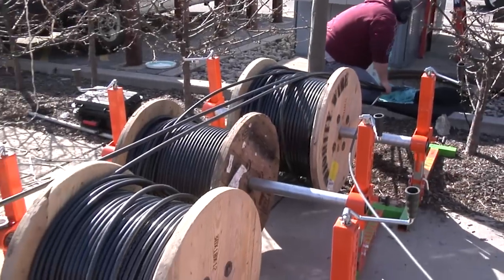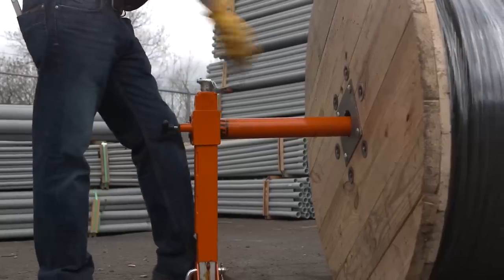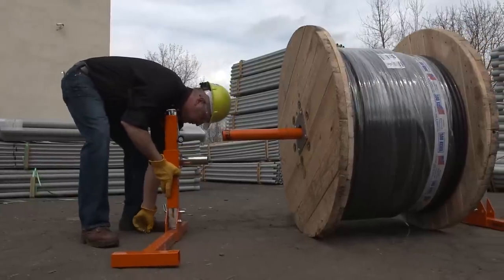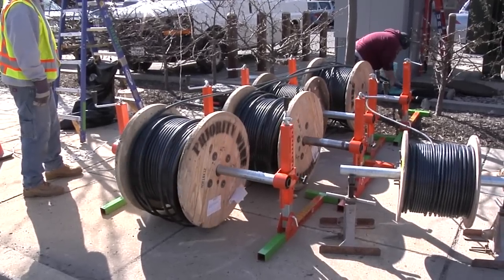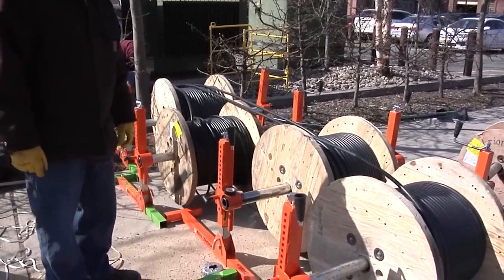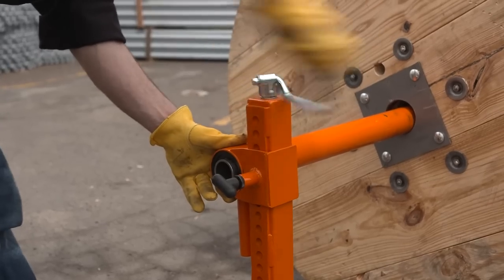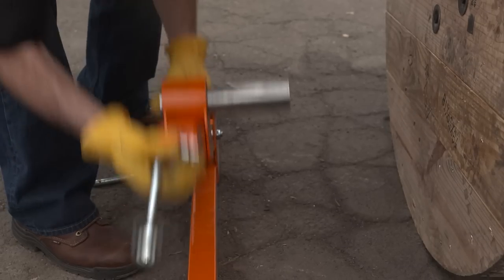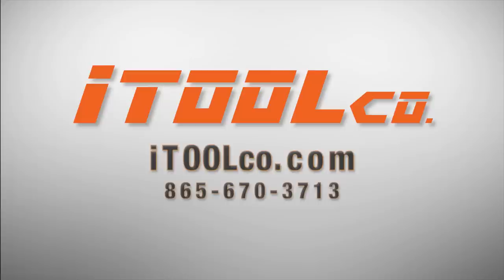Feeding wire with iTOOLco Real Jack Stands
The iTOOLco wire Real Jack stands are designed with safety in mind. No more back injuries due to heavy lifting. These stands lift spools or reels of wire up to 6,000 lbs. Lift and spin spools as tall as 5 and 1/2 feet.

Safer
Easily lift heavy wire reels for convenient pulling
Separate sides can be used safely on uneven ground
Use with the iToolco axle – designed for heavier loads
Won’t tip over

Smarter
Store and transport Real Jacks right on the iToolco Rope Tender
Can be used with 22″ to 66″ spools
Fits Wemco reels
Compact design and convenient handles
Easy to carry at 35 lbs. per side
Can be used with our axle, a 1.5″ solid or a 2″ rigid pipe

Faster
Set up in less than 1 minute
Four 20,000 lb. rated bearings make wire pulling smooth and easy
No drills or extra tools needed